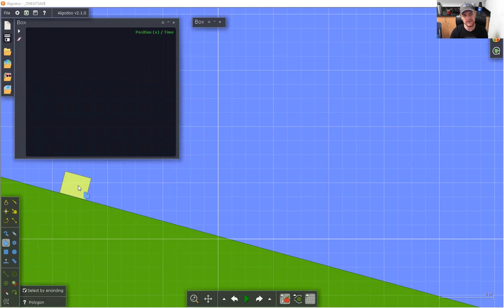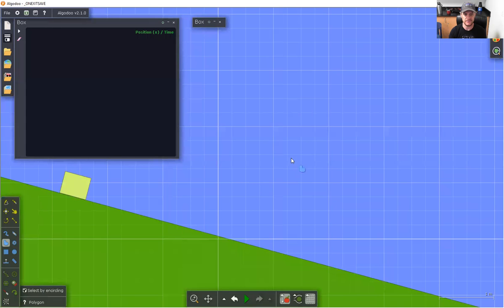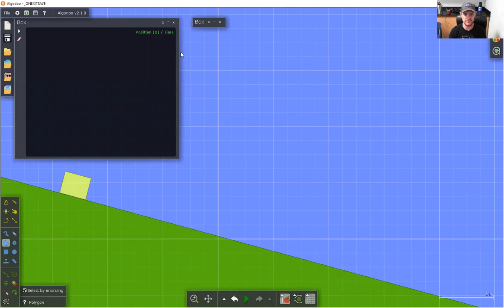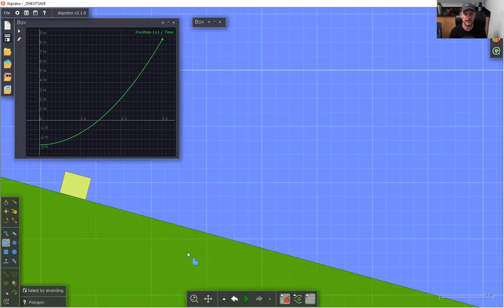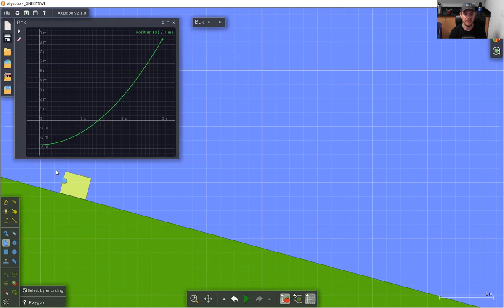The Derivative and Motion Graphs: Some Insight